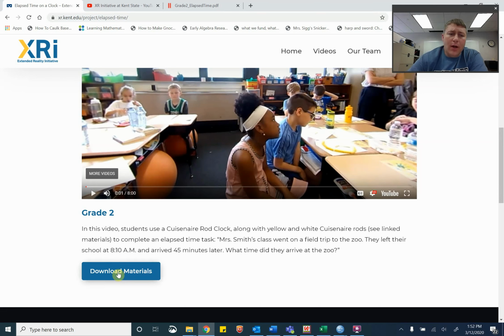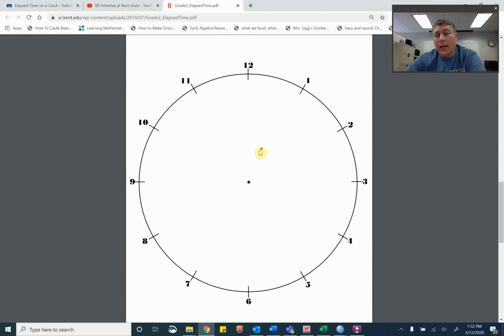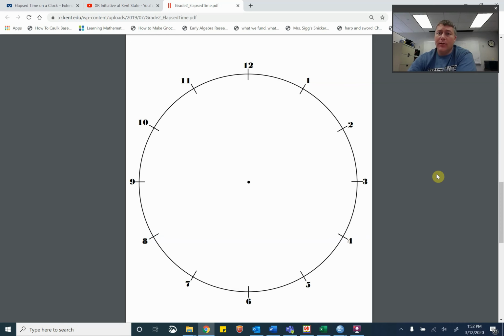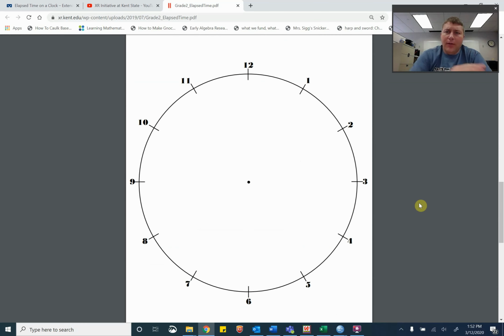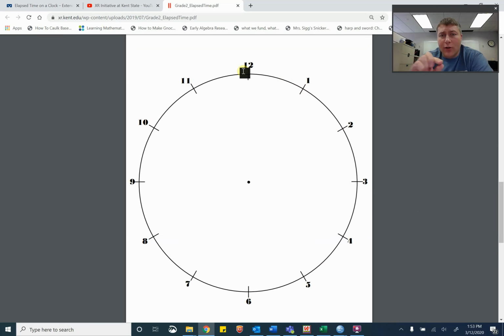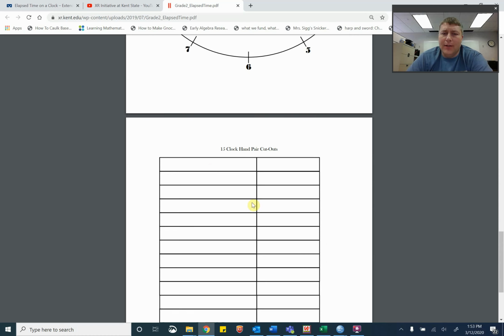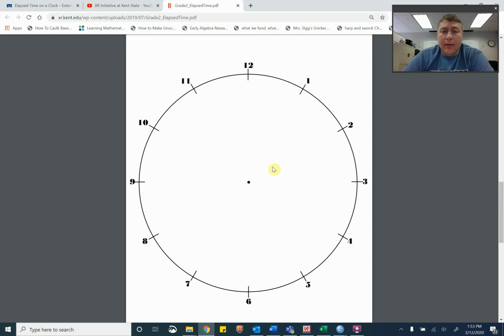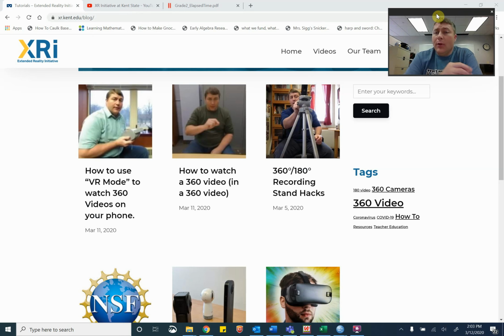Tutorial: How to Use 360 in an Online Methods Course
This is video is an overview of how we have used and considered using 360 video in teaching in an online context. We have created this video given the current and urgent need for educators who are moving methods coursework online.